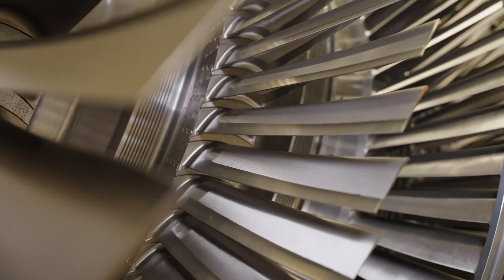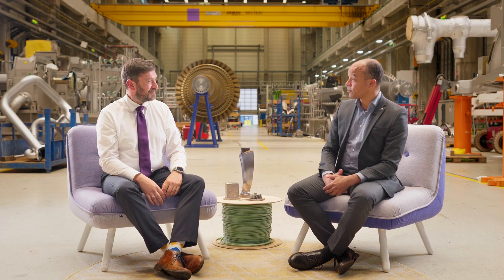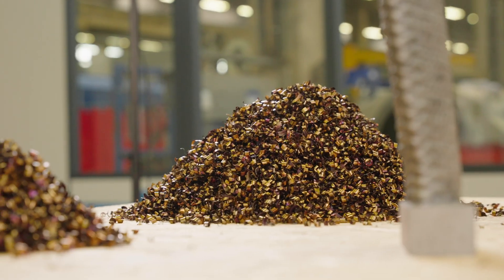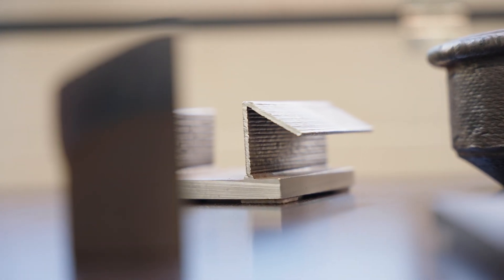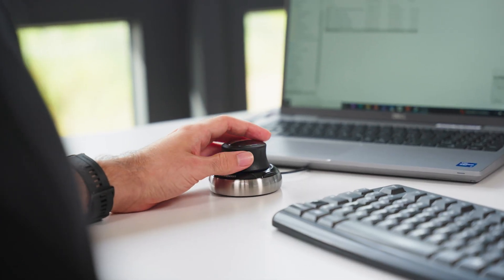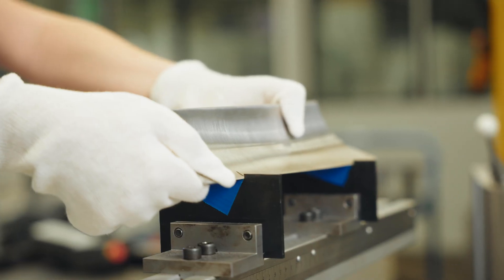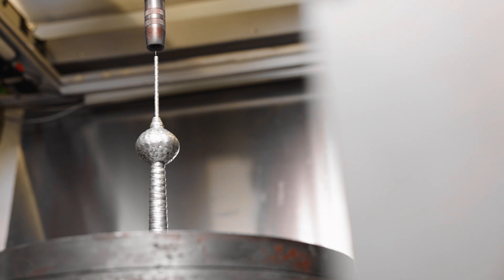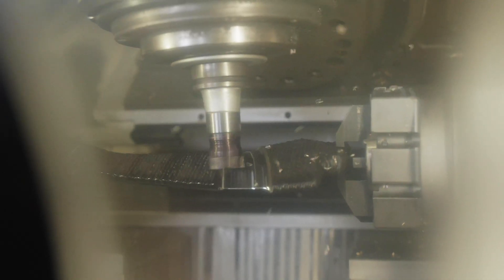World record by Siemens Energy & GEFERTEC – From supply chain crisis to groundbreaking innovation.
Crafting steam turbines demands high quality, especially for guide vanes at Siemens Energy. In 2018, a supplier delay triggered a crisis, pushing delivery beyond turbine completion. This resulted in a rethink towards additive manufacturing, especially in the WAAM technology. The immediate availability of parts and the newfound independence from traditional supply chains marked a significant shift in strategy. Siemens Energy became the first company in the world to use the WAAM process in series production – with our arc machine series. The highlight? In fall 2023 the 1000th guide vane was printed – a real-world record! The power of collaboration in engineering excellence!

GEFERTEC GmbH
Schwarze-Pumpe-Weg 16
12681 Berlin
GERMANY